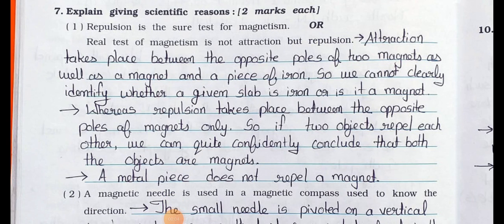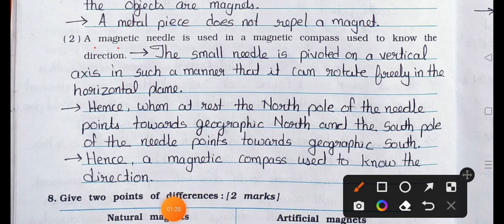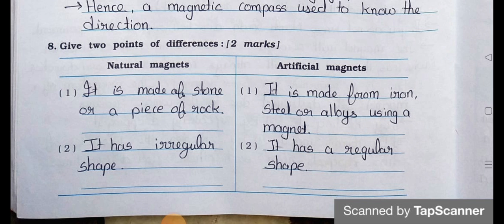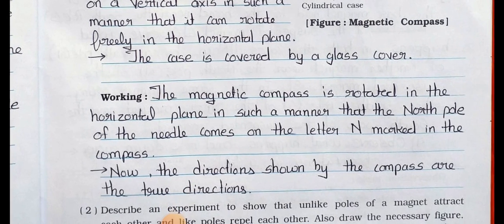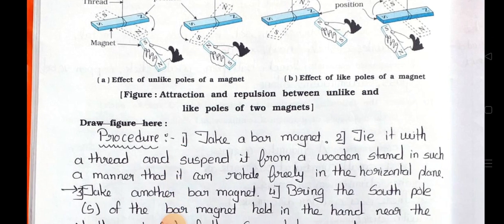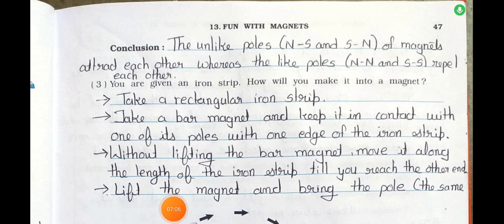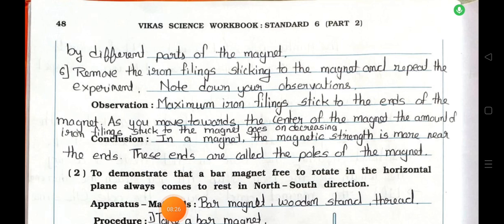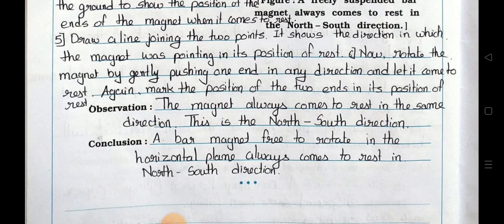Std 6th || Science || Chapter 13 || Fun With Magnets || Part 3 || Workbook